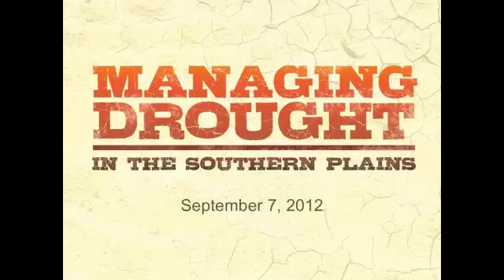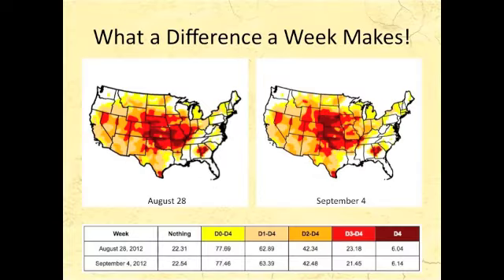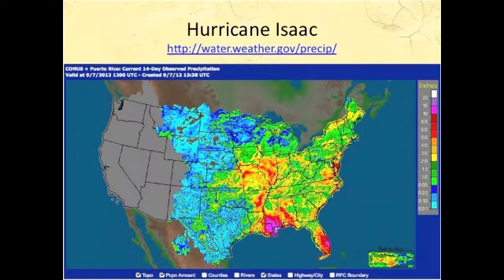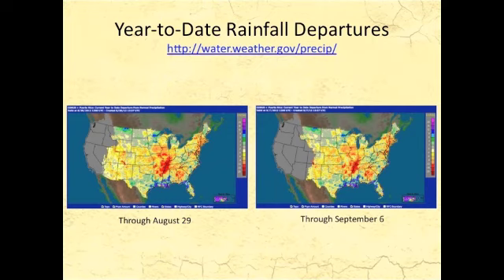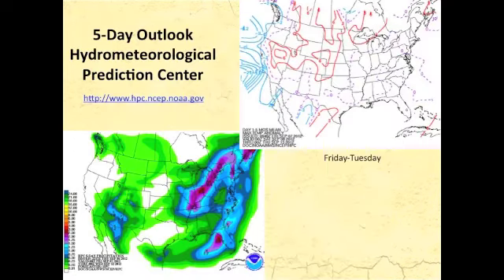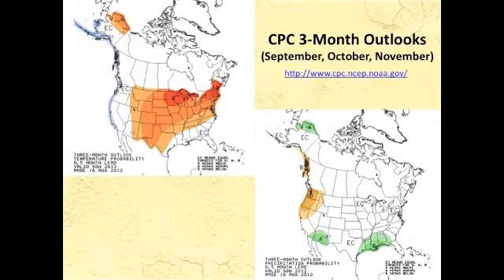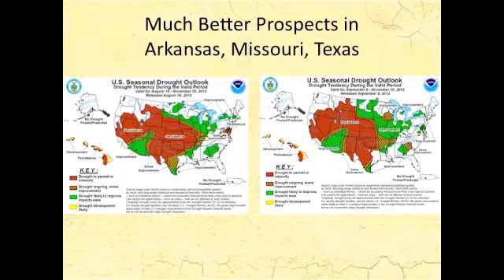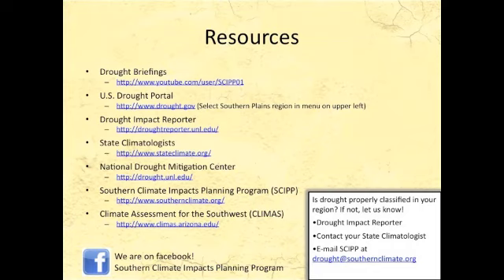Managing Drought in the Southern Plains: September 7, 2012 Briefing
September 7, 2012. Updated drought briefing to reflect the newest US Drought Monitor released on Thursday, September 6.